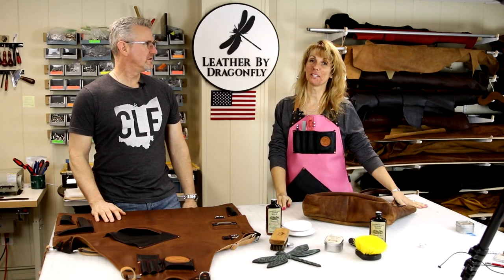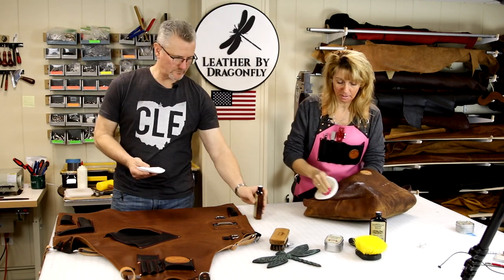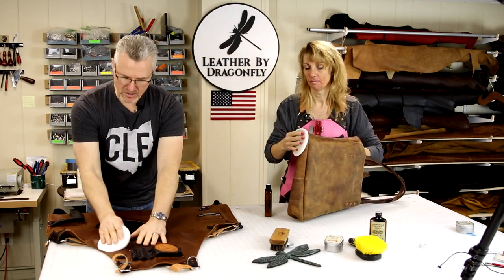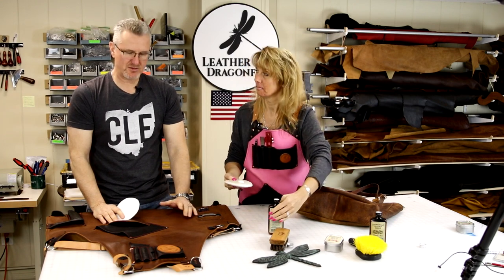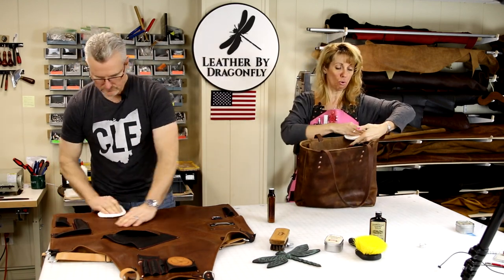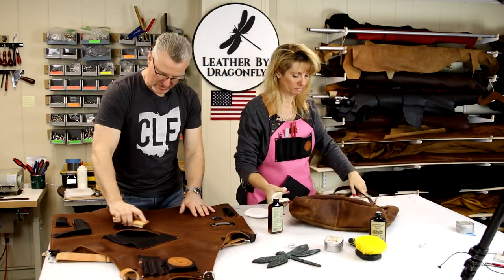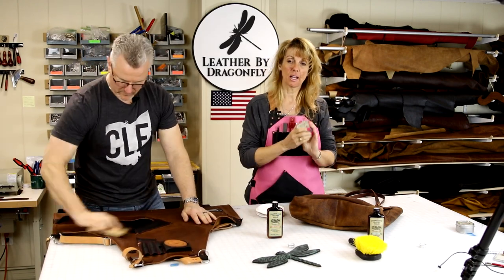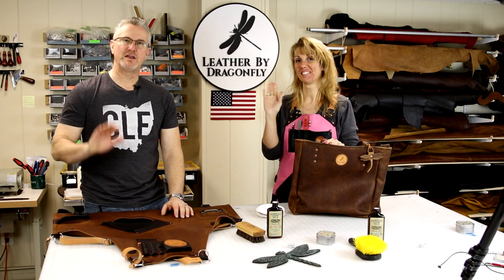Condition your leather items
Hello,
This is just a quick tutorial video on how to condition your leather products.

CAMERA GEAR:
-Canon T6i
-lens 24-70mm